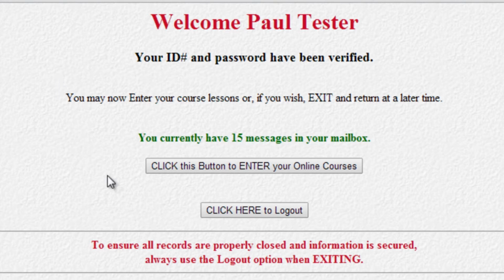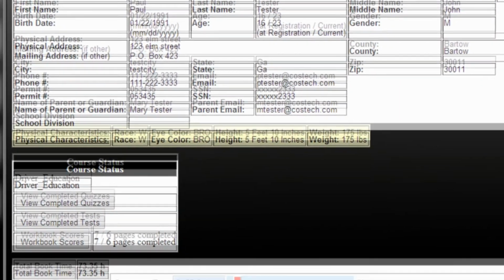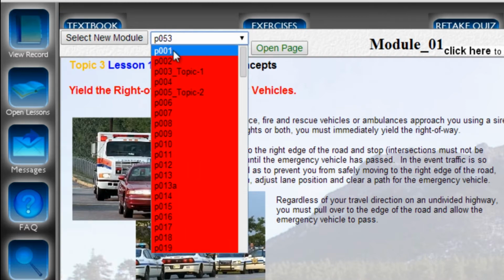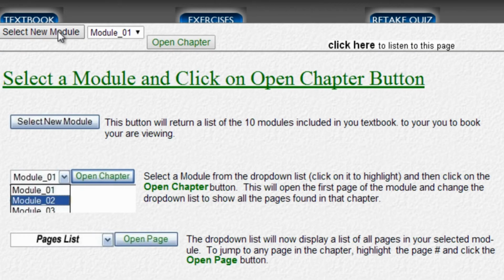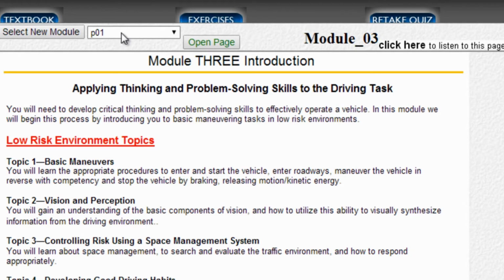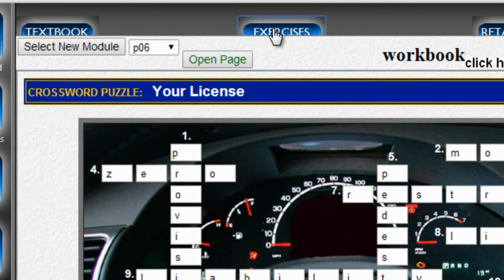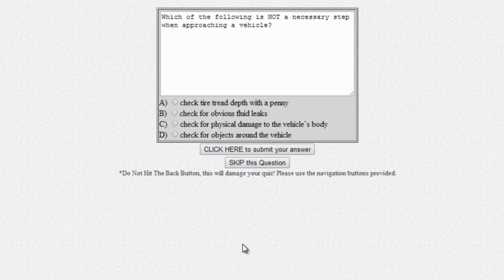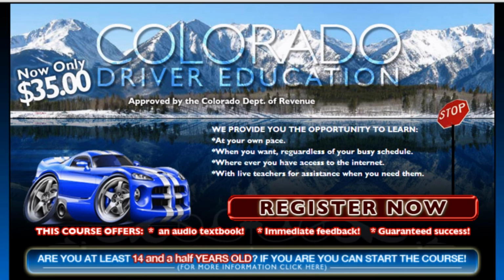Colorado Site Navigation Walkthrough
A quick introduction to navigating through the course.